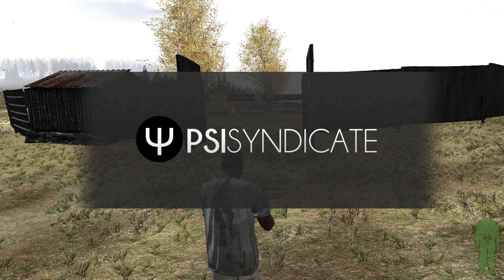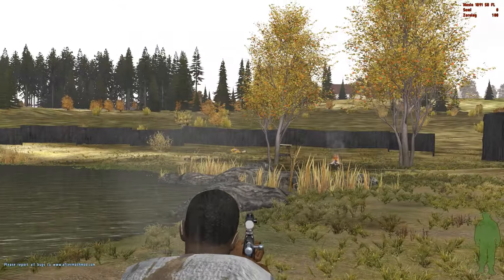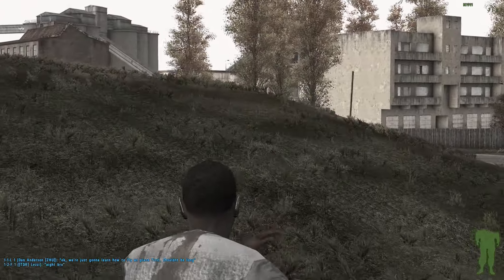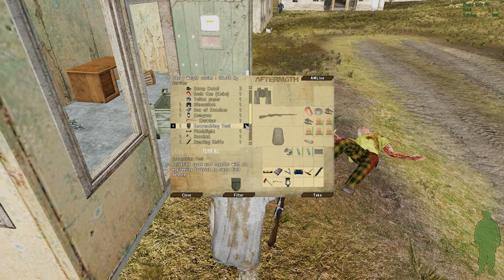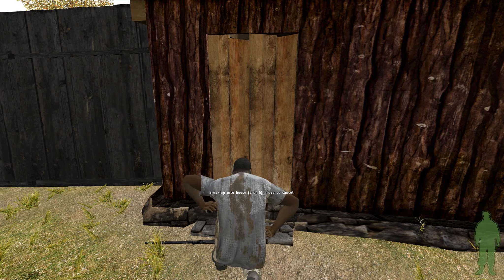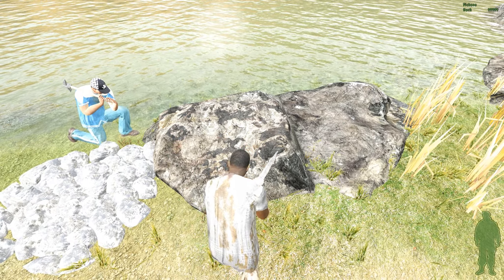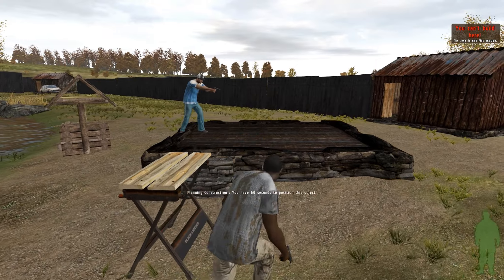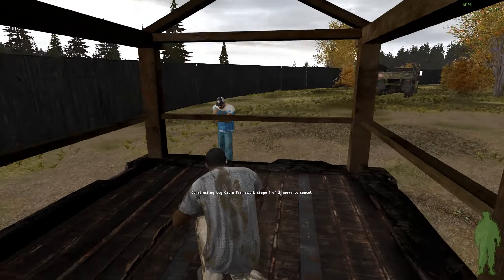ARMA 2: DayZ Aftermath Mod — Part 2 — Here's Johnny!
DESCRIPTION
The DayZ Aftermath mod is finally public, and with a lot of changes, now including weapon customization, base building, loot searching, live stat tracking and a lot of new locations on the map too! An interesting take on base building in DayZ, with the ability to raid houses without blowing them up it means an endless war!